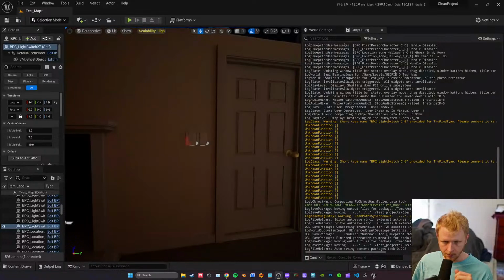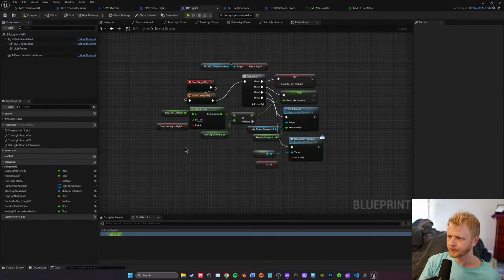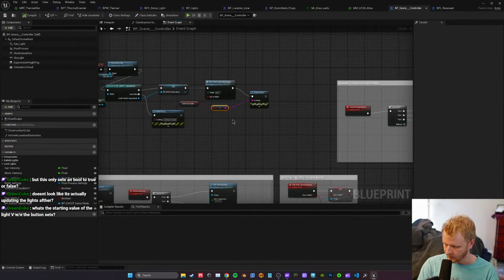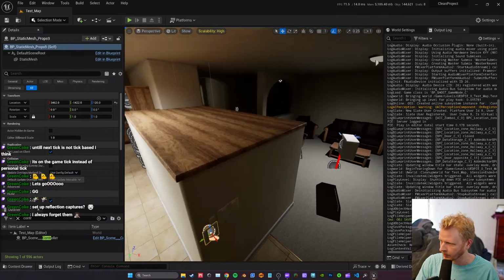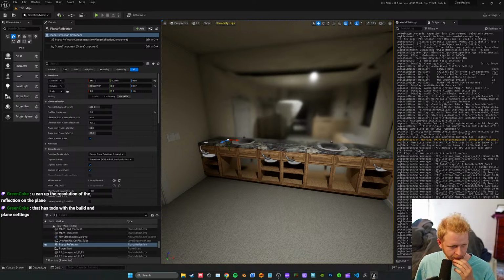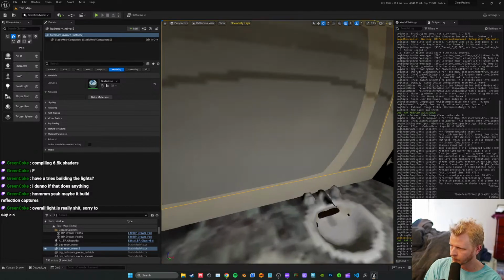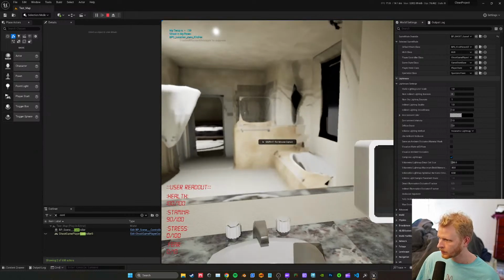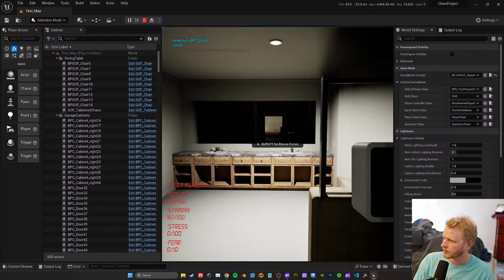Tidying up some loose ends, Stream #37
Fixing some issues on the scary events I've made